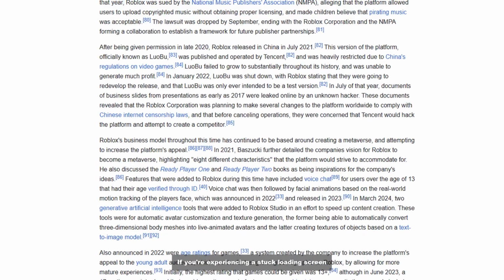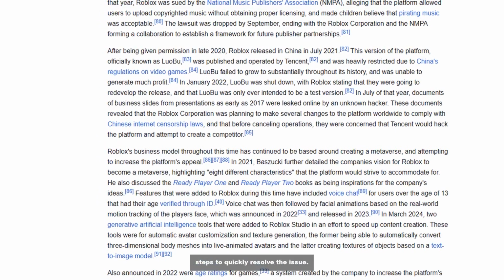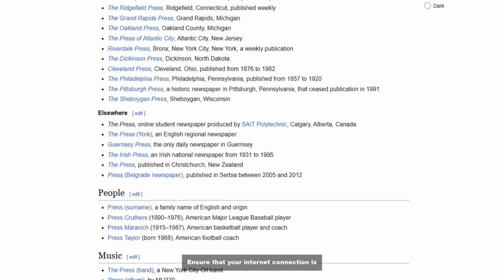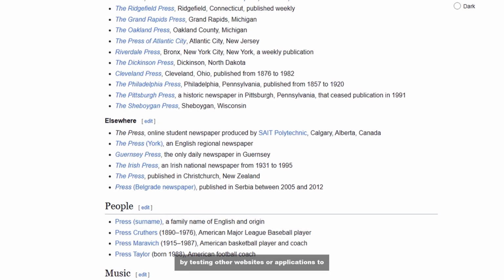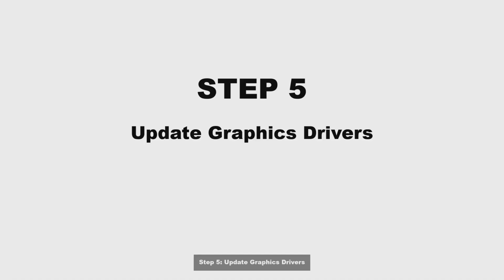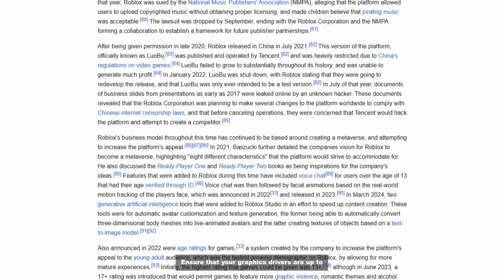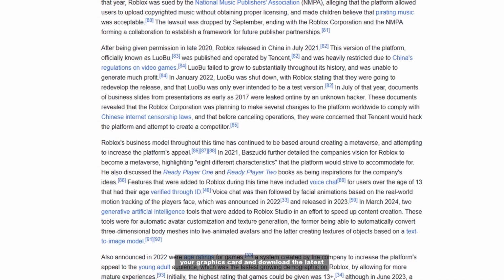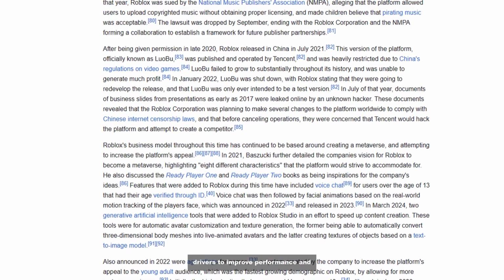How To Enable Roblox Stuck Loading Screen 2025 (QUICK FIX) (2026)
In this video, we will show you how to enable Roblox stuck loading screen 2025 (QUICK FIX). If you're experiencing issues with Roblox not loading, this quick guide will help you troubleshoot and resolve the problem.